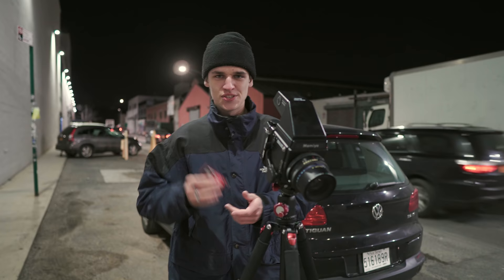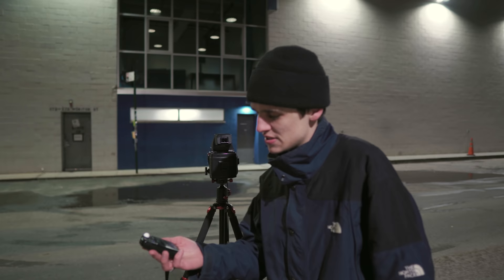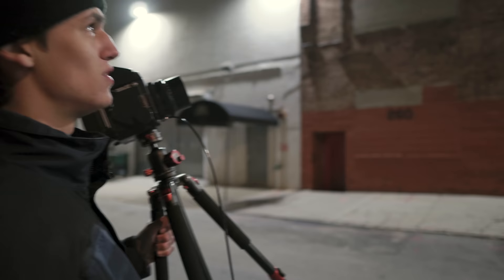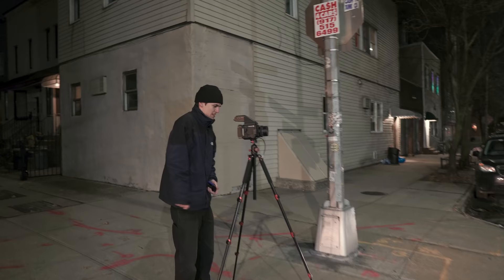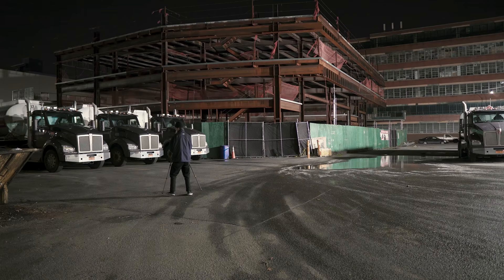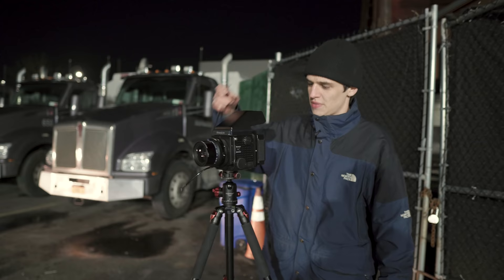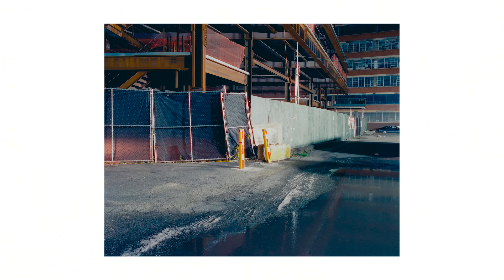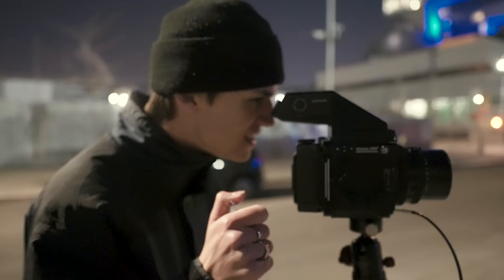Cinestill 800T Review at Night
This week I try out some Cinestill 800T film on medium format at night.

GEAR:

Cinestill 35mm

Cinestill 120

My Camera bag

Sony RX100 VII (Vlog Camera)

Studio Address:
373 Broadway
New York, NY
10013
United States